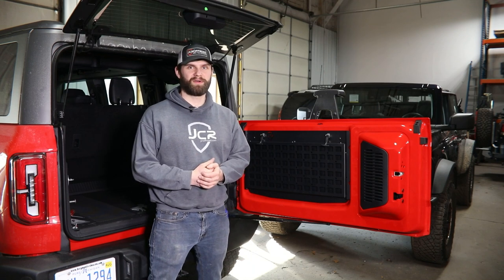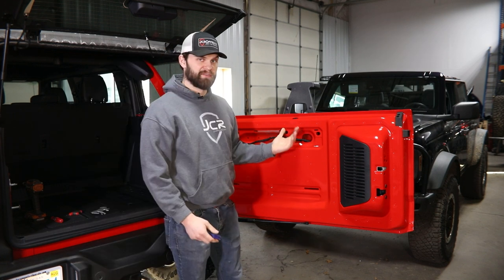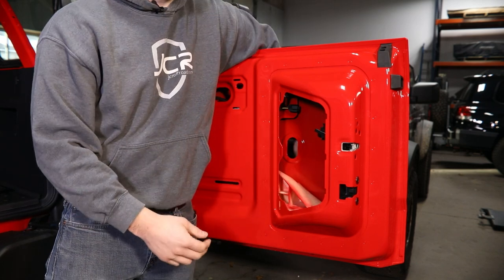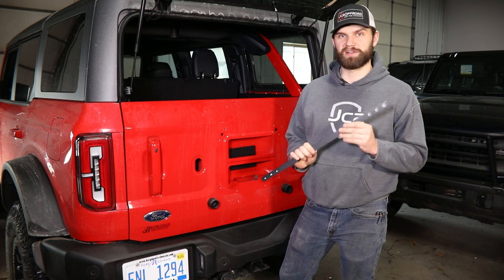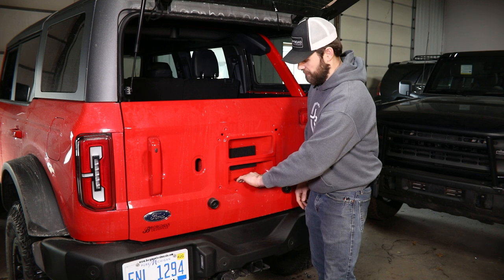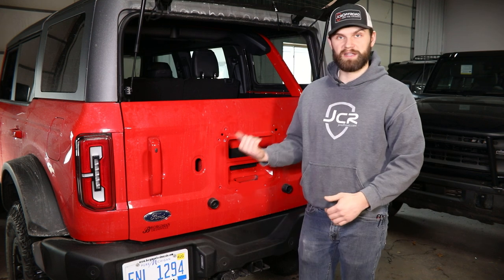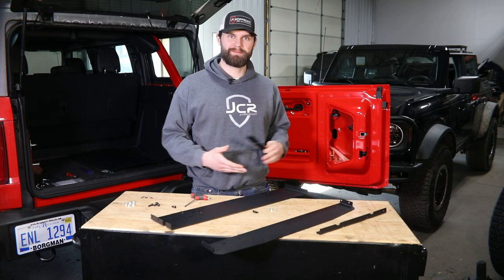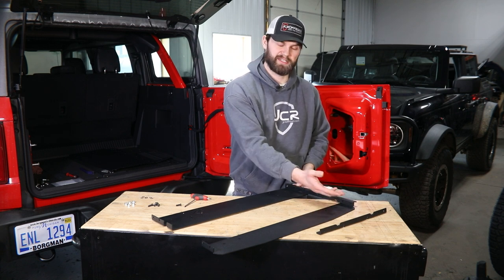Bronco Tailgate Table Install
Kevin installs the Bronco Tailgate Table from JcrOffroad.